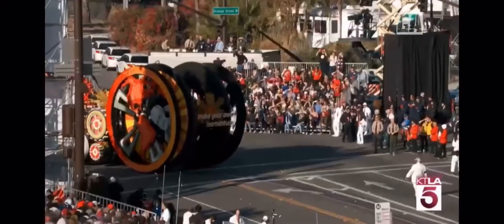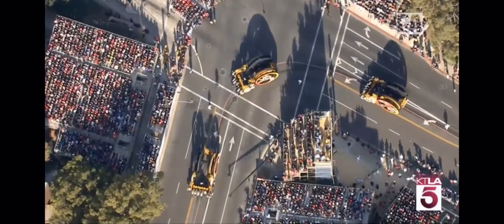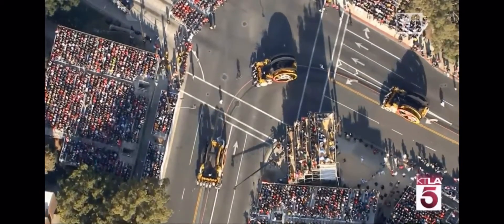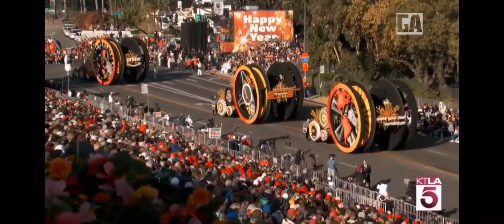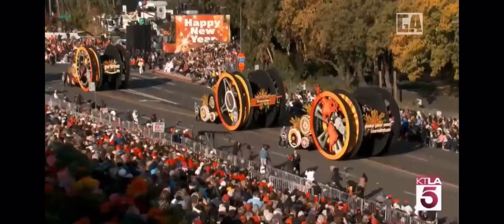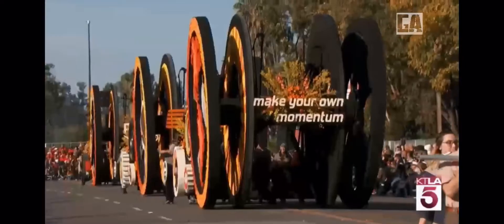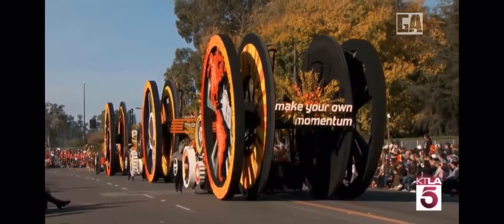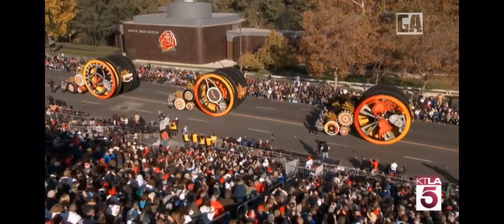Amazon - 2018 TOR Parade - Paradiso Parade floats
2018 Tournament of Roses Parade. The Amazon float, Built by Paradiso Parade Floats